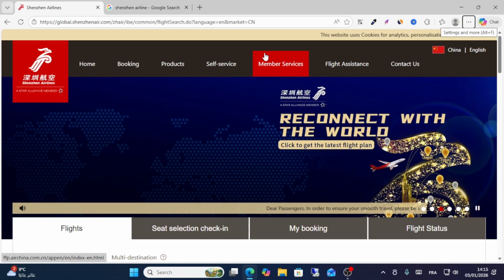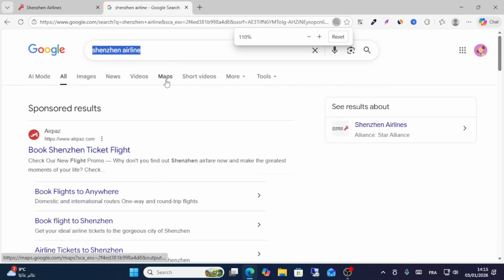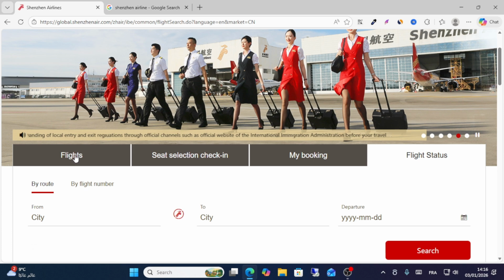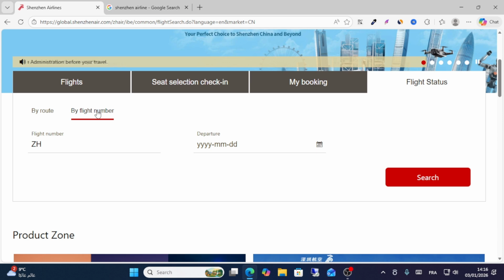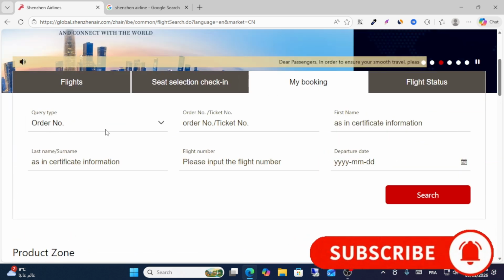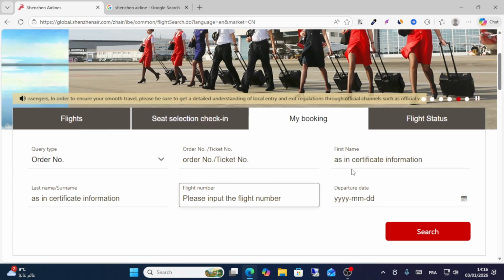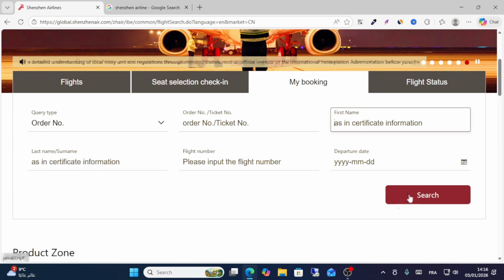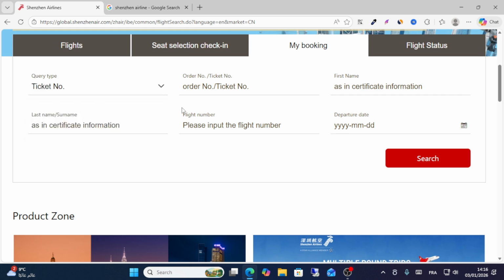How to Check in Online with Shenzhen Airlines (Shenzhen Air) Step by Step Web Check Guide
Shenzhen Airlines web check easily in this video !